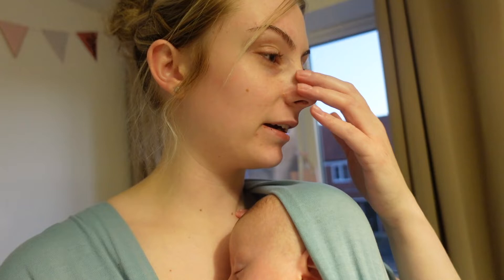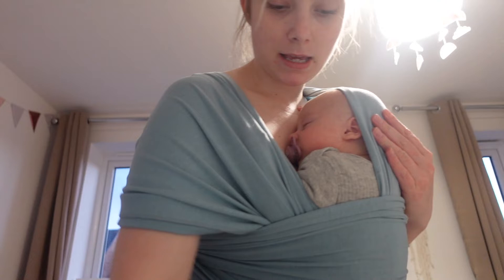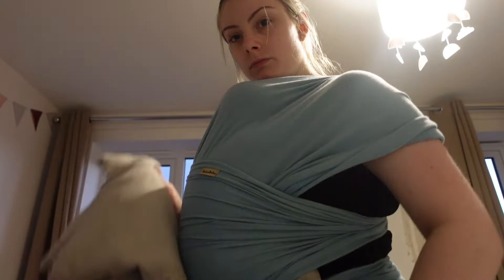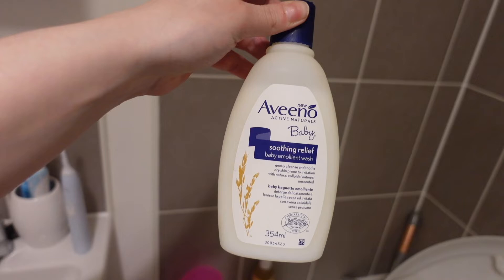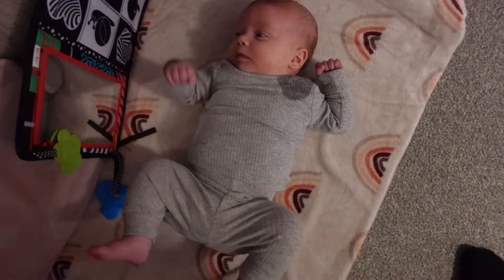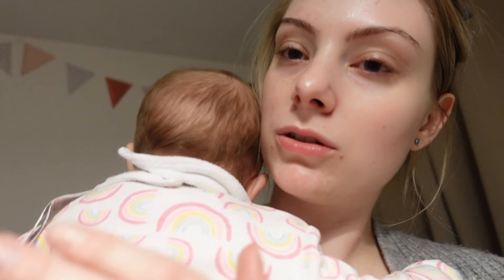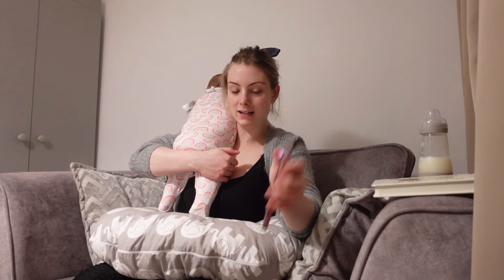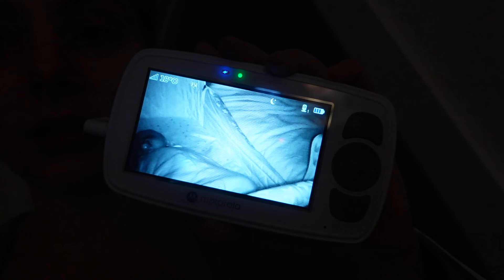Nigh time routine our 11 week old baby| Molly Moore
Thankyou so much for watching, we appreciate you!